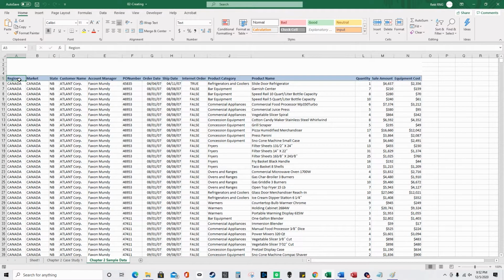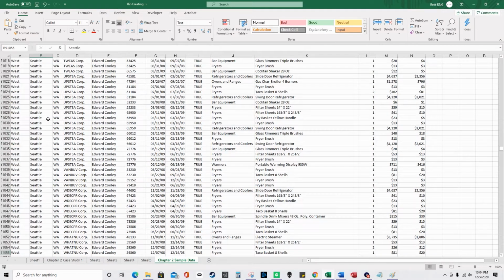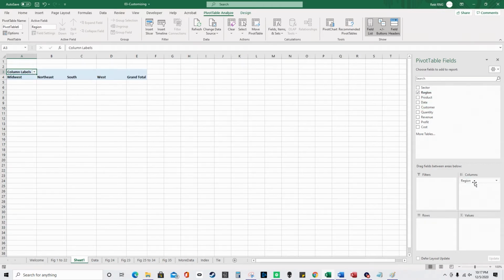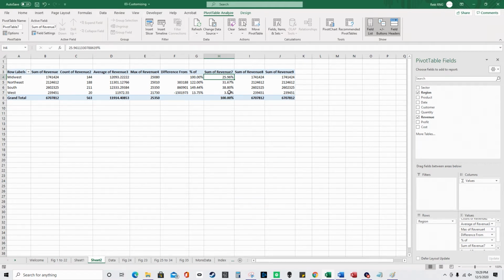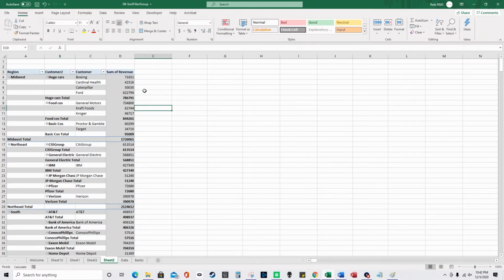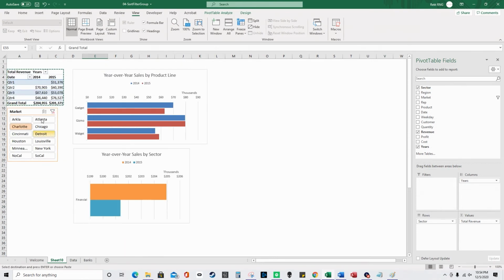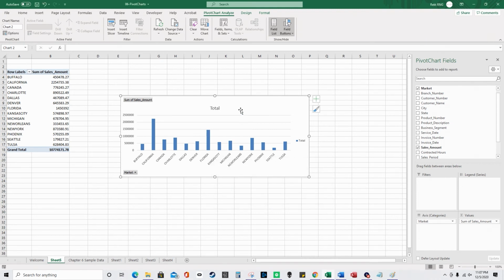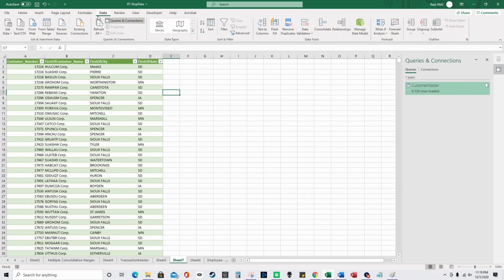Pivot Table Data Crunching Excel Lesson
In this video, I cover the below topics:

1 - Creating Pivot Tables
2 - What a pivot cache is and why understanding what a pivot cache is is incredibly important for anyone who uses pivot tables.
3 - Why blank columns ruin pivot tables
4 - Pivot Slicers
5 - How to select multiple values on pivot slicers by holding Control
6 - How to use a Timeline Slicer with date fields
7 - How to change a pivot table data source
8 - How to make a pivot table refresh automatically when a workbook opens
9 - How to force a new pivot table cache even if you are using the same data range with ALT + D + P
10 - How to move a pivot table location
11 - How to adjust pivot table gridlines, number format, and replace blanks with zeroes for easier visualization
12 - How to work with Subtotals, Grandtotals, Pivot table Tabular layout, and enable Labels in tabular layouts
13 - How to work with Sum values, Count Values, Average Values, % of Total, % of Parent for subgroups
14 - Why grouping with 2 pivot tables connected to a single pivot cache causes issues
15 - How to change grouping from years, to quarters, to months, to weeks
16 - How to group numbers into bins or number groups in a pivot table so that you can do statistics with different groups
17 - How to create customized groups in two separate rows
18 - How to sort data by A-Z, Z-A, and by custom lists
19 - The difference between date filters, value filters, label filters, search filters
20 - How to cascade create worksheets based on filters
21 - How to format slicers to have multiple columns or colors
22 - How to connect slicers to multiple pivot tables with the same pivot cache
23 - How to create calculated fields and calculated items
24 - How to create Pivot Charts line charts and column 2d charts
25 - How to make data bars
26 - How to create multiple consolidation ranges pivot tables with 3 separate tables
27 - How to work with Data Models in Excel
28 - How to create table relationships in Excel
29 - How to connect to Access Tables or Queries and refresh to update the data in Excel